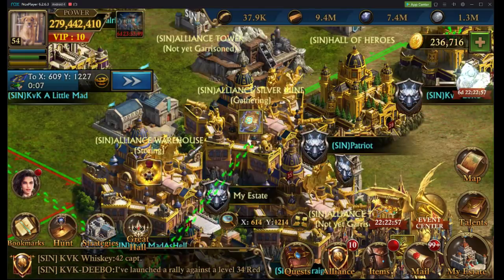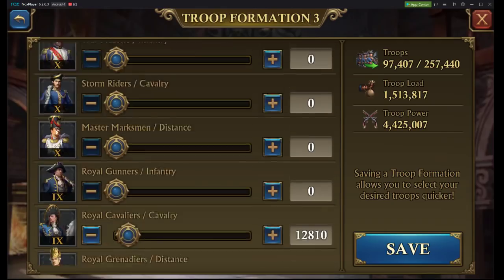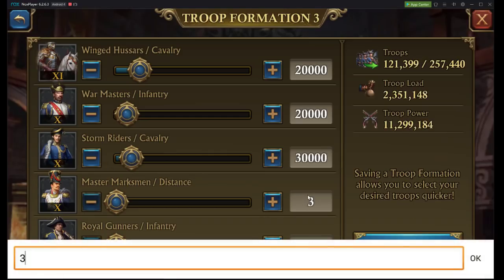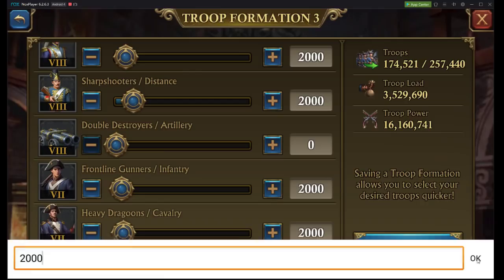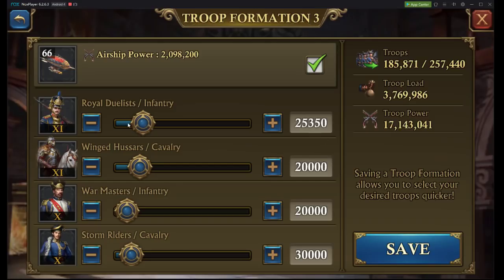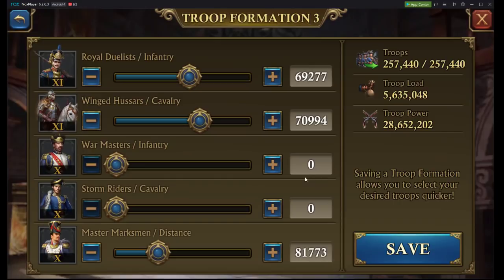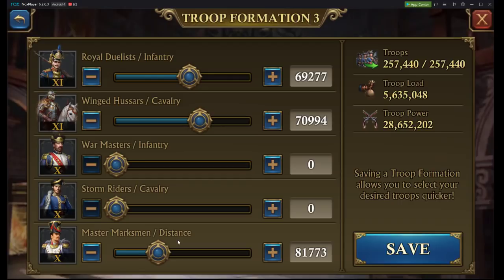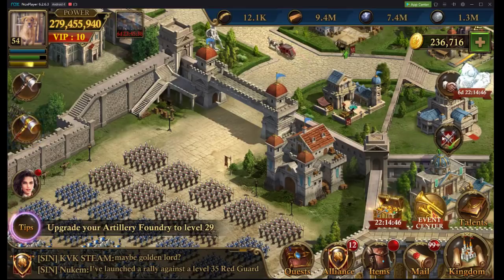Safest March Setup for KVK